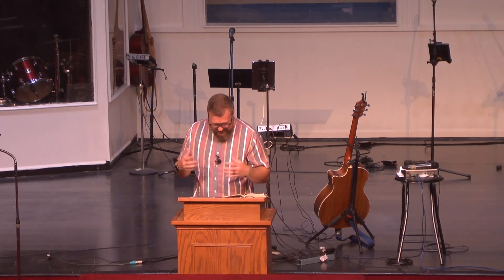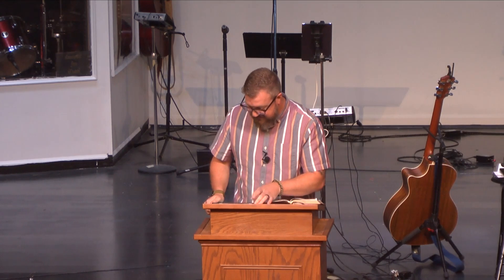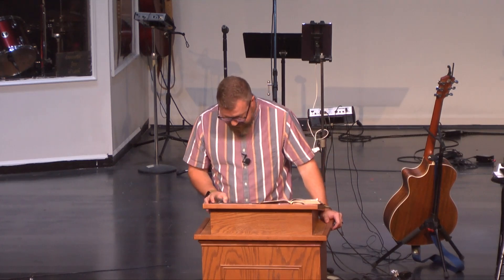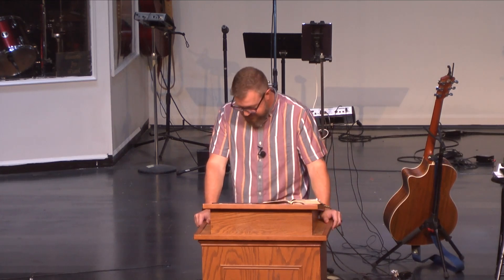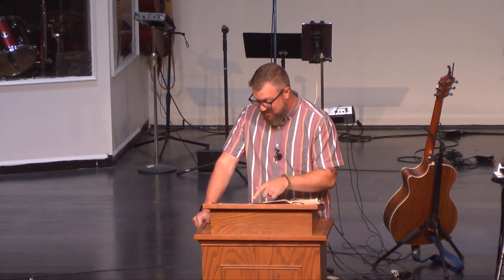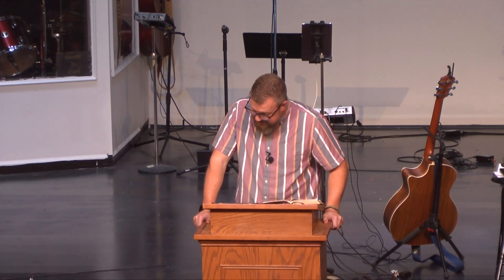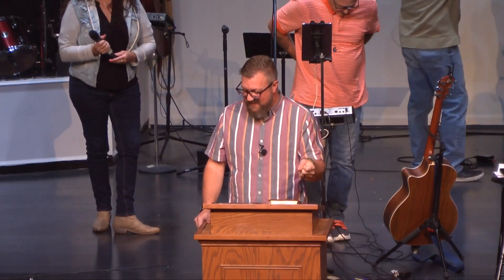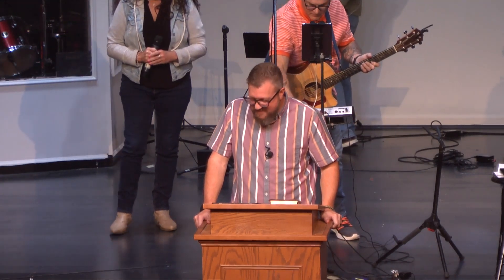Calloused Heart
The video recordings of our messages are intended to be supplemental to your involvement in a local church. If you live in or around Elizabethton, TN, we welcome you to attend East River Park Christian Church as your church home.